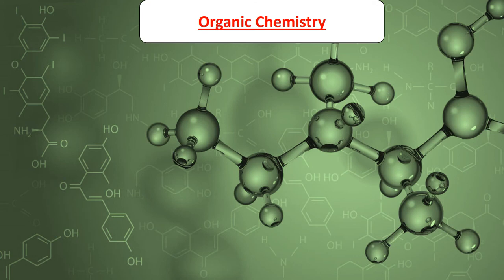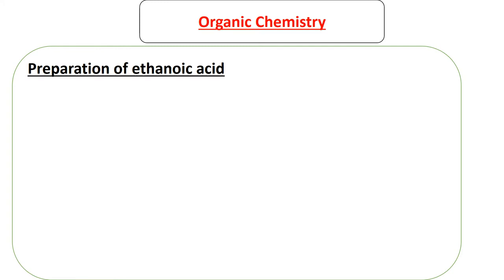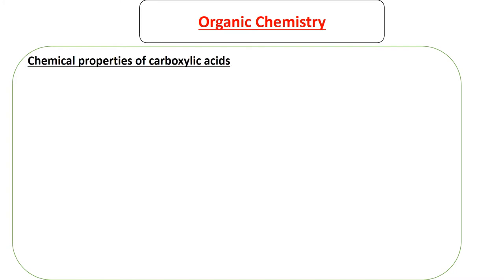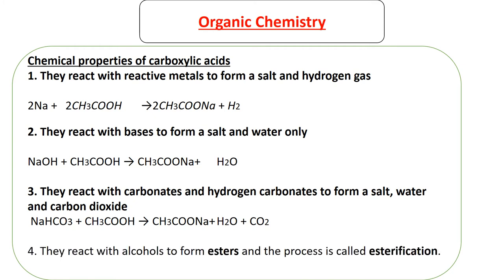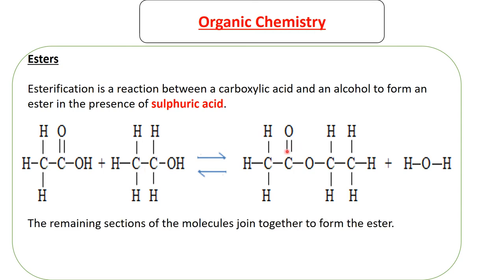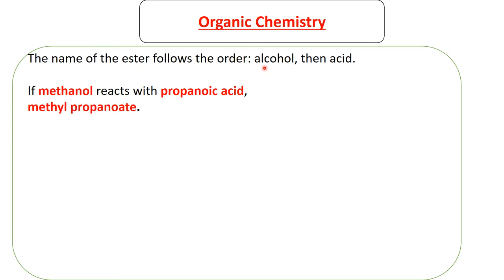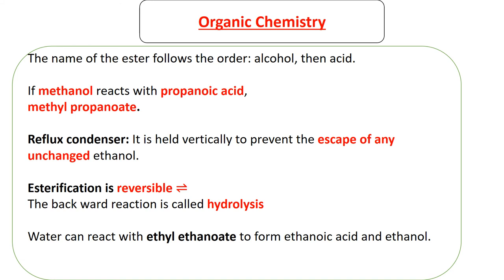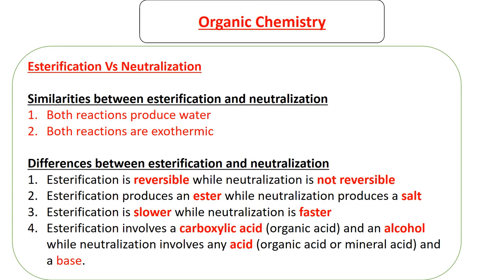ORGANIC CHEMISTRY: CARBOXYLIC ACIDS AND ESTERS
organic chemistry made easier than before watch and understand the concept